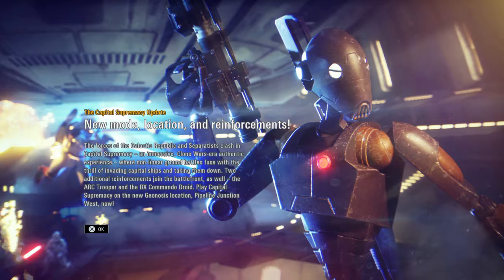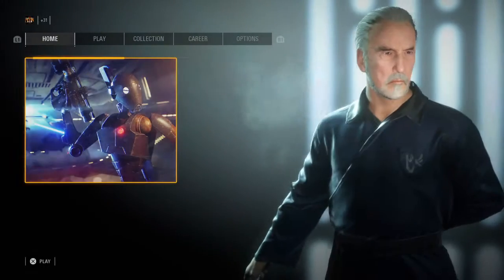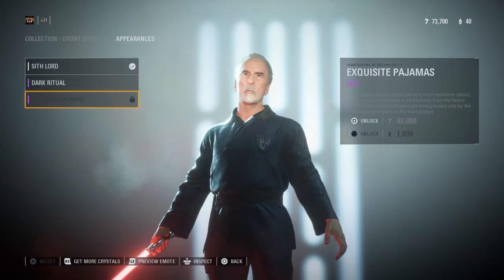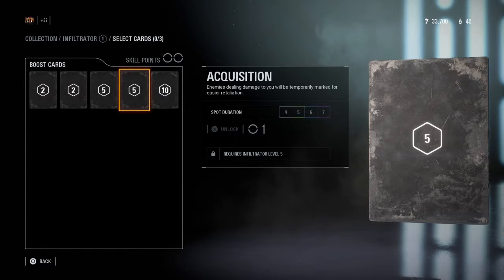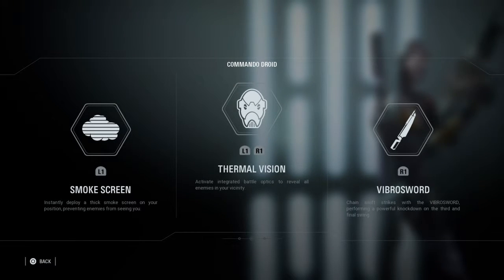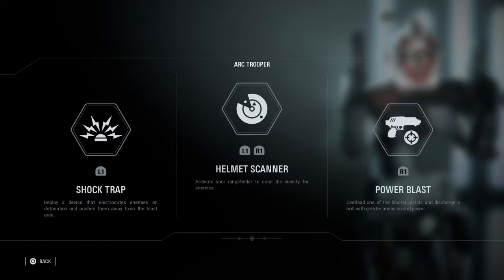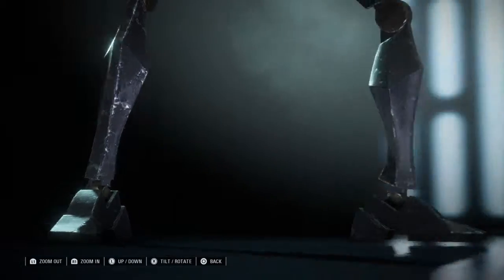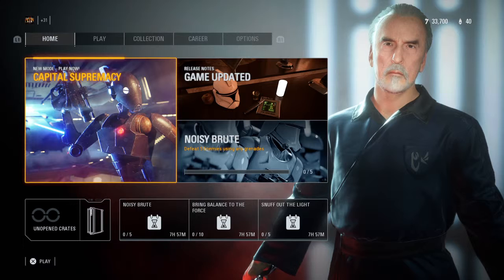NEW Capital Supremecy Update! - Going in to detail, full review.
I make Star Wars videos and more